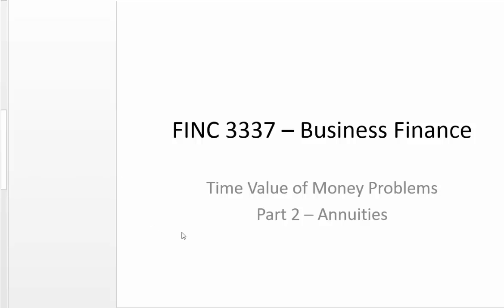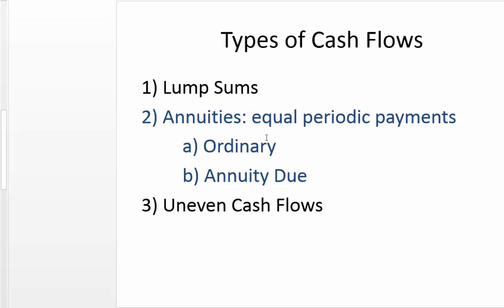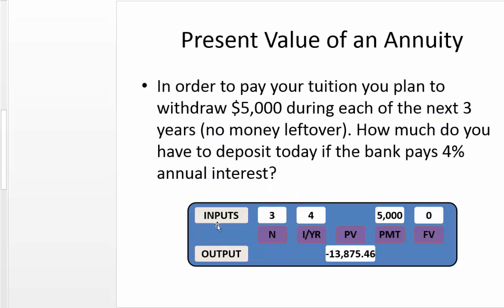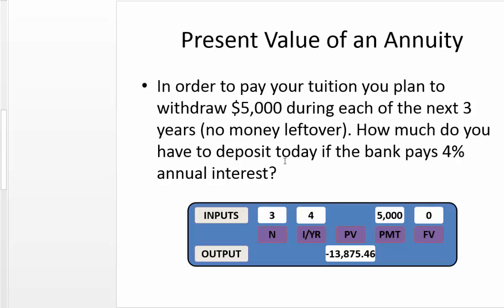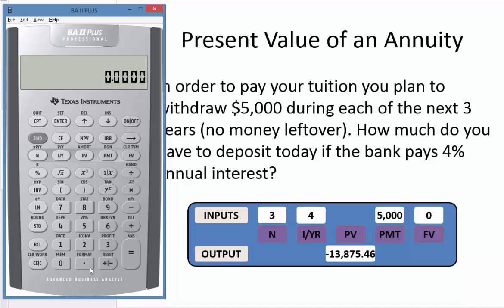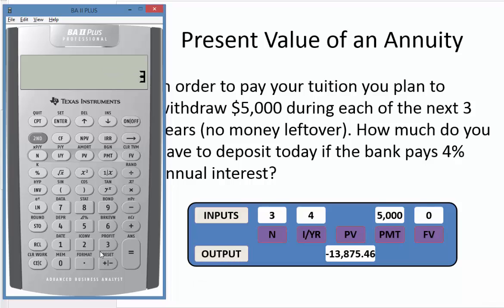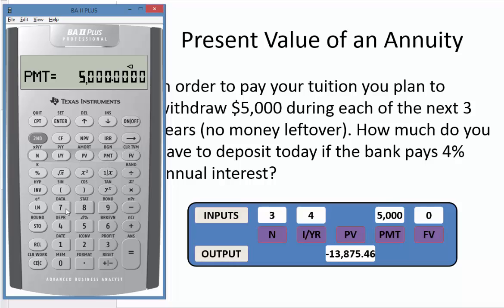Present Value of an Annuity with the BAII Plus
Finding the PV of an annuity using a financial calculator